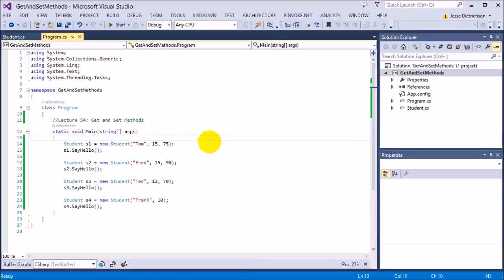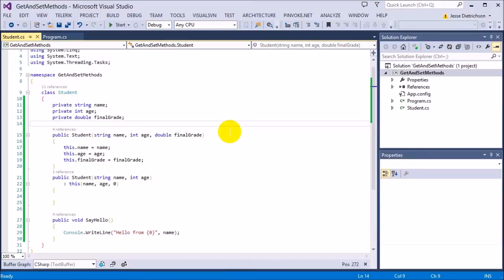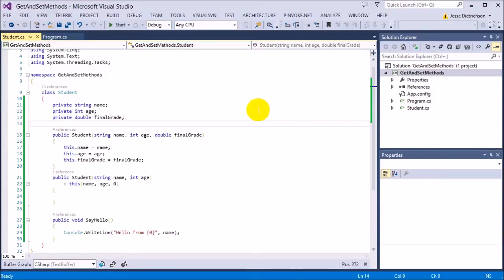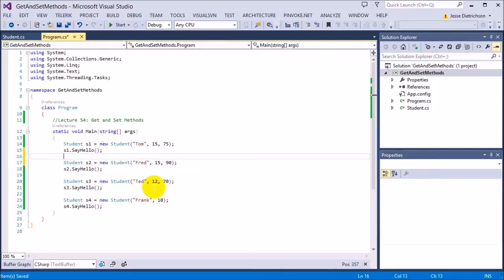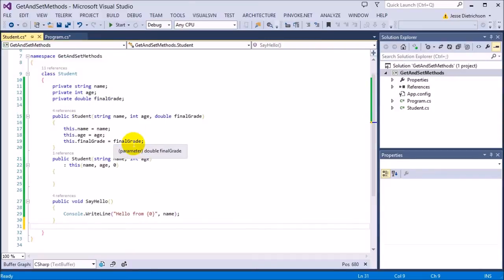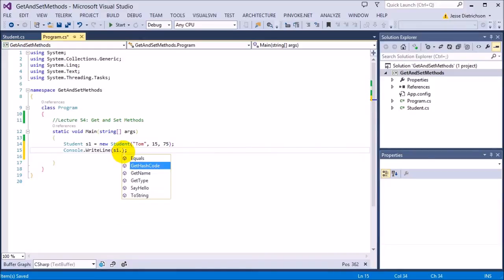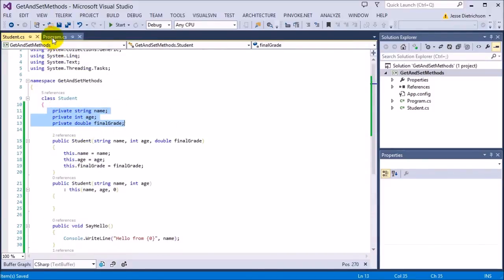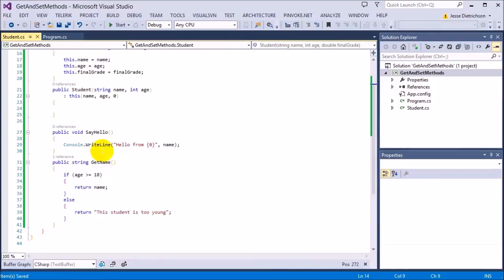Learn C# for beginners: 54 - Get and Set Methods